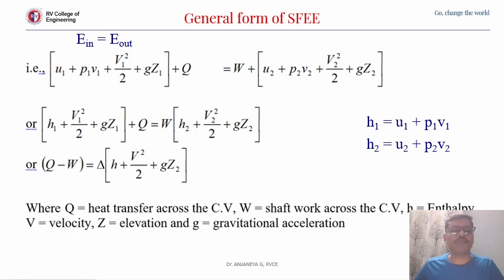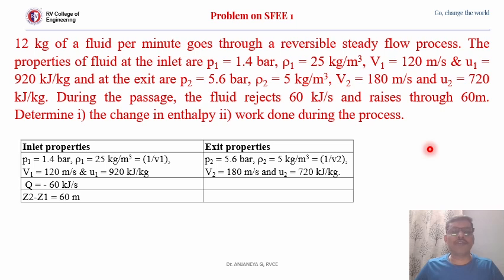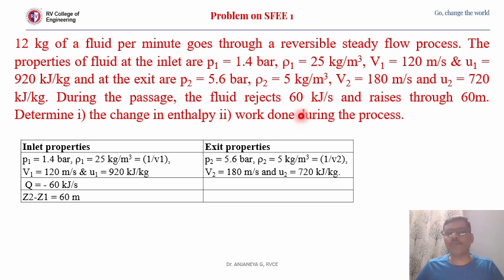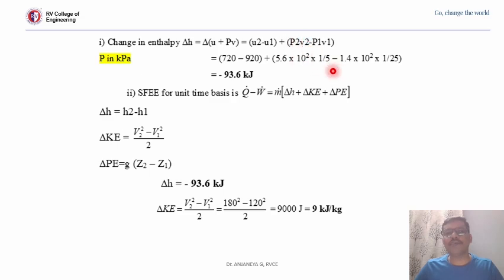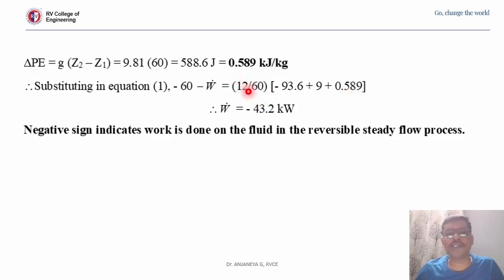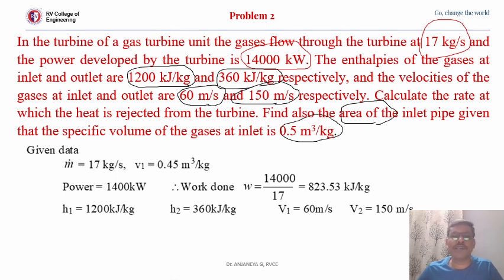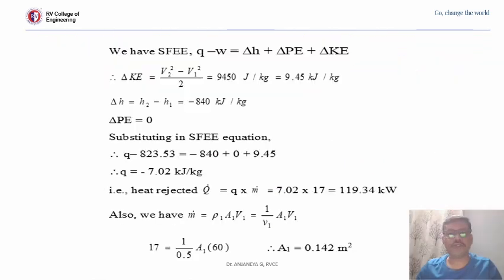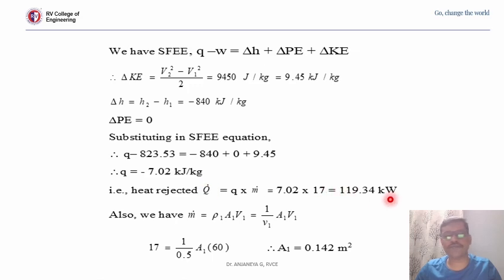Problems on Steady Flow Energy Equation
Problems  on Steady Flow Energy Equation -  First Law of Thermodynamics (Open system or Control Volume) - UG (B. E.) Mechanical Students